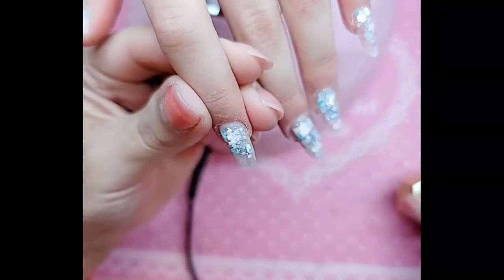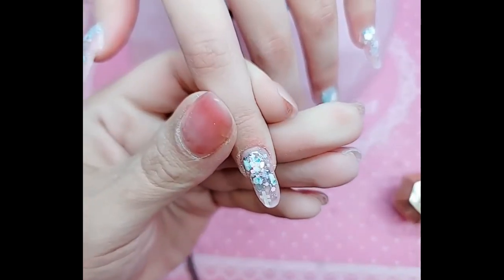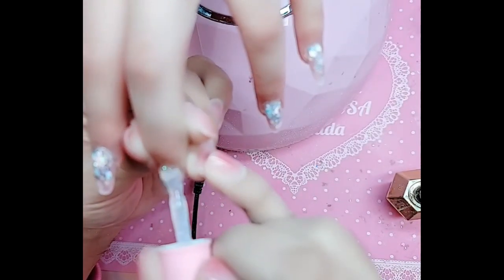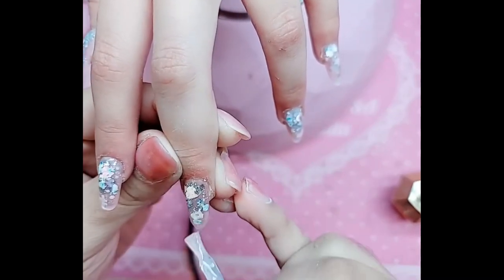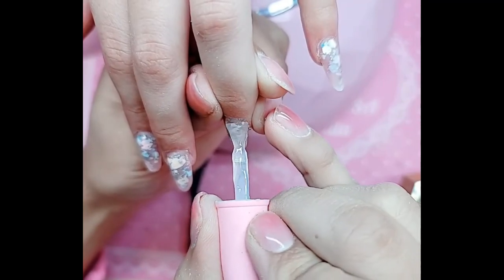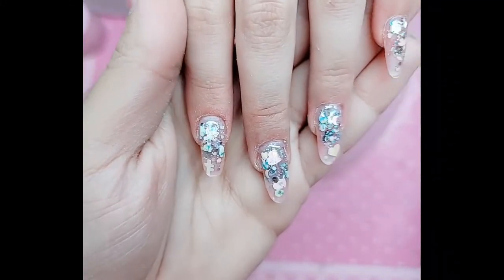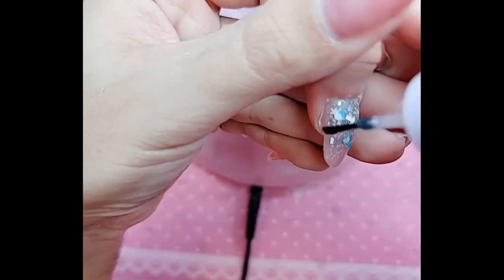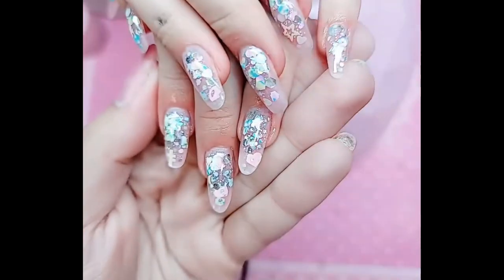Dom top, thick hard gel no wipe top coat - Max Estrada